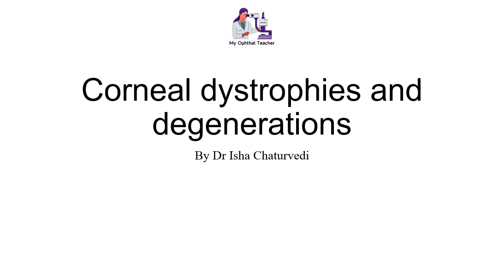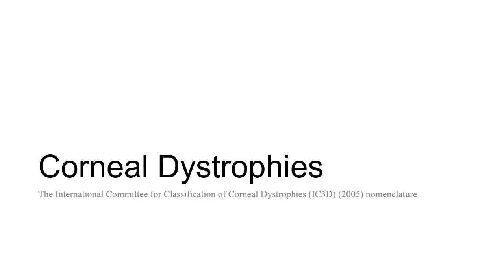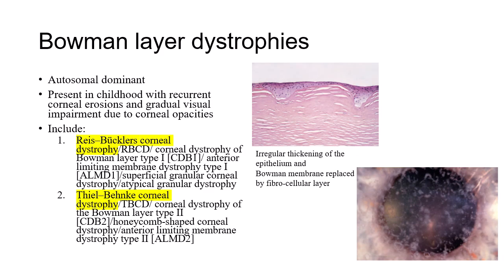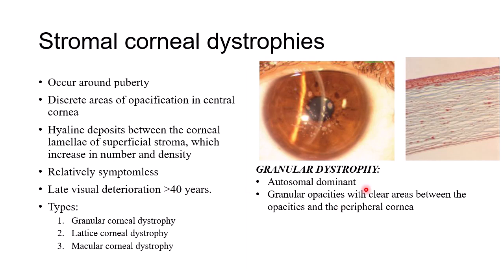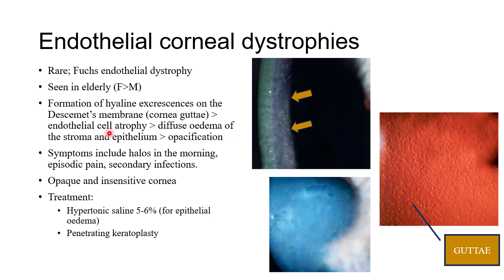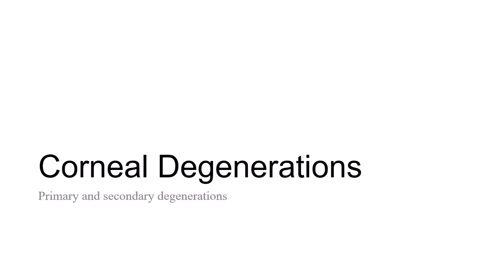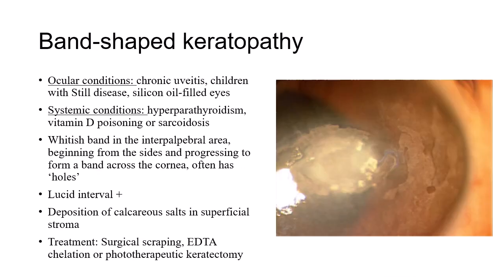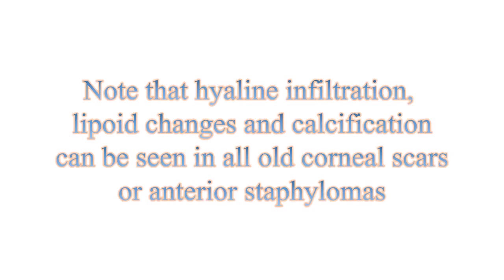Corneal dystrophies and degenerations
A quick revision of major corneal dystrophies and degenerations